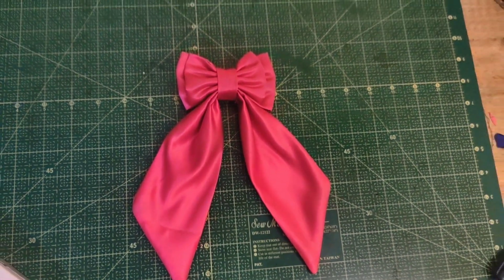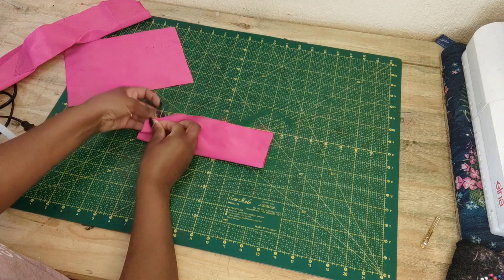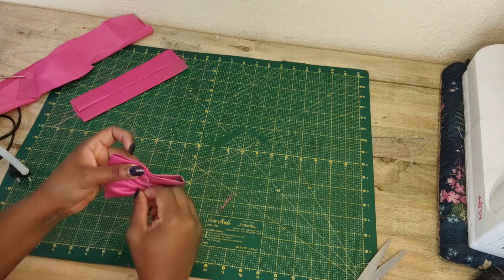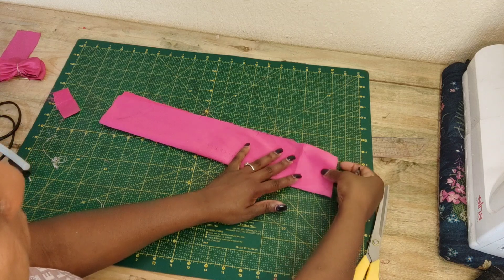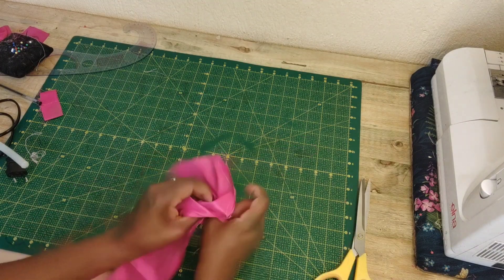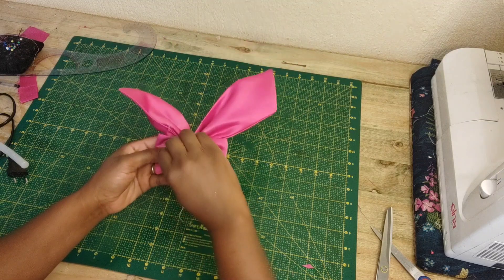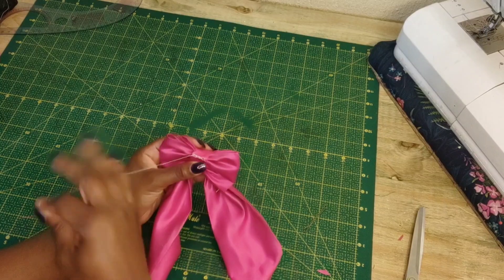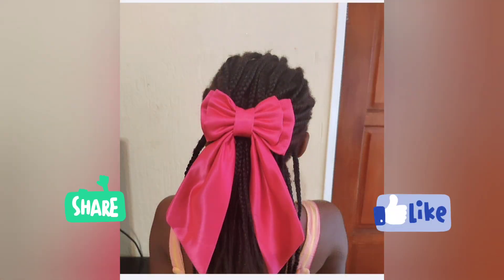Sew Hair Bow Clip.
Sew Bow Clip full tutorial simple guide on cutting and sewing this beautiful hair clip
Happy Sewing 😊.